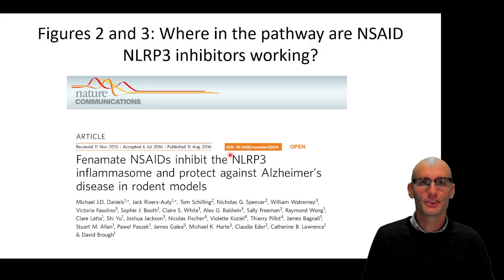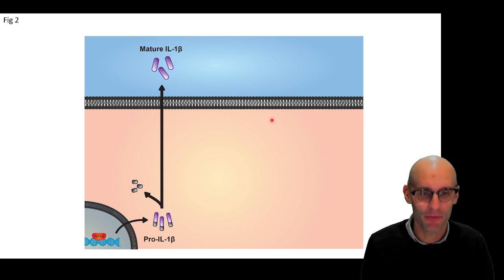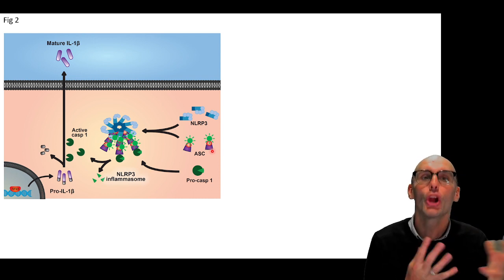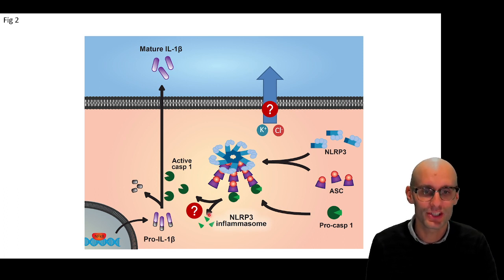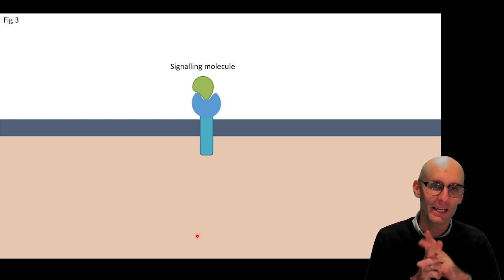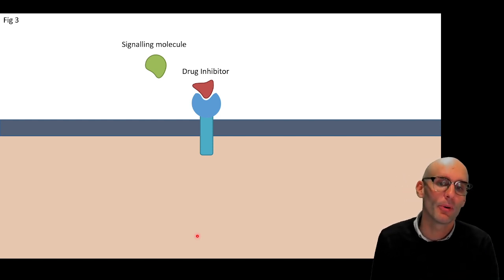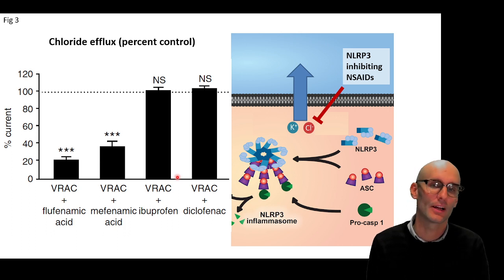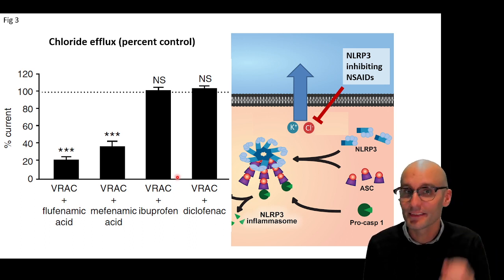Paper breakdown: Could NLRP3 inhibitors be therapeutic in Alzheimer's disease? (2)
In these videos were we're diving into this paper:

Fenamate NSAIDs inhibit the NLRP3 inflammasome and protect against Alzheimer's disease in rodent models. Daniels MJD, Rivers-Auty J, Lawrence CB, Brough D,&nbsp;

Learning objectives:
Understand the experimental techniques used by Daniels et al. to investigate the potential mechanisms of action of NLRP3 inhibiting NSAIDs.
Explain how the data obtained by Daniels et al. supports the hypothesis that the NLRP3 inhibiting effect of certain NSAIDs is linked to their ability to inhibit VRAC channels.
Understand the difference between reversible and irreversible inhibitors and how Daniels et al. used this concept to investigate the mechanism of action of NSAIDs.
Gain an understanding of the role of ion flux in NLRP3 inflammasome activation and how the NLRP3 inhibiting effect of certain NSAIDs can be explained by their impact on ion flux.